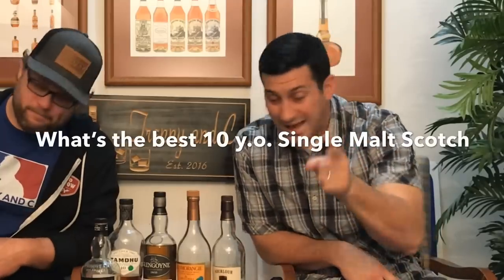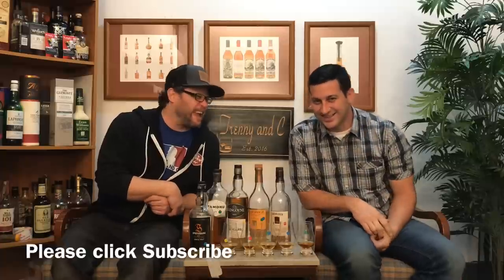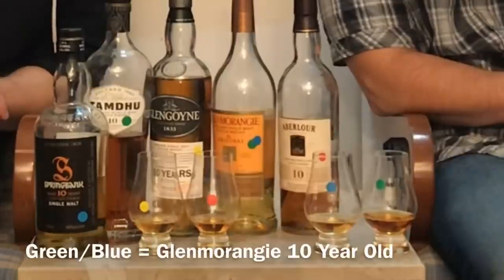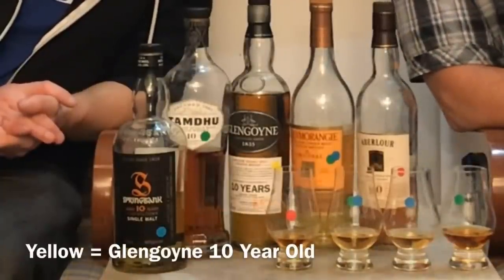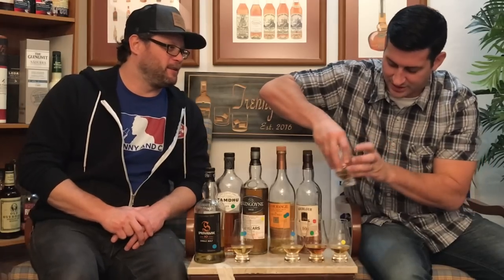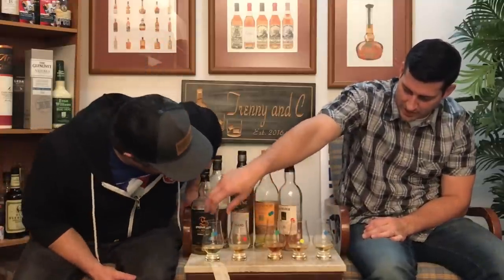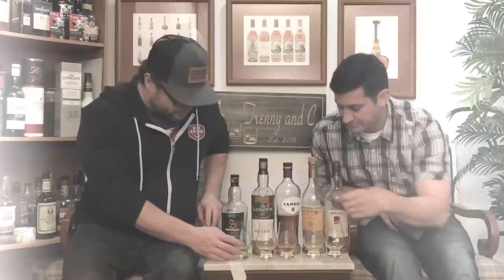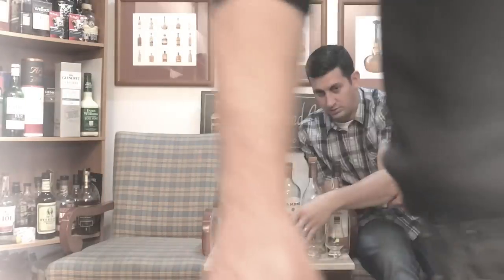What’s the Best 10 Year Old Single Malt Scotch Whisky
What’s the Best 10 Year Old Single Malt Scotch Whisky - Trenny and C blind taste 5 top rated scotch and guide you through a review of each one. This list of viewer recommendations includes Tamdhu , Glenmorangie , Glengoyne , Aberlour and Springbank . In the end there can only be one Best ten year old scotch in the world .